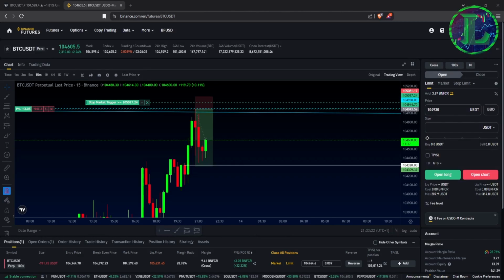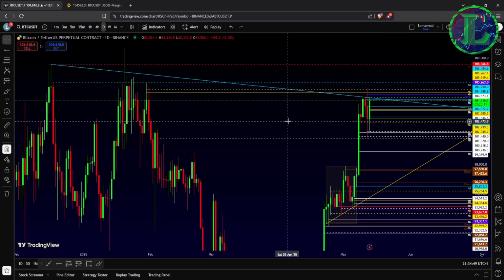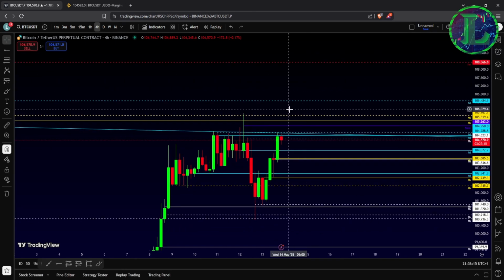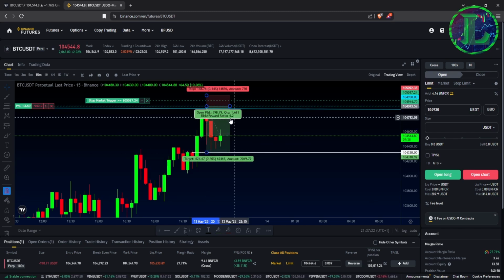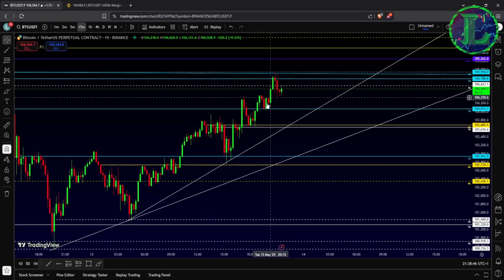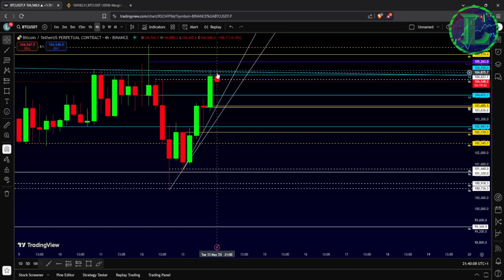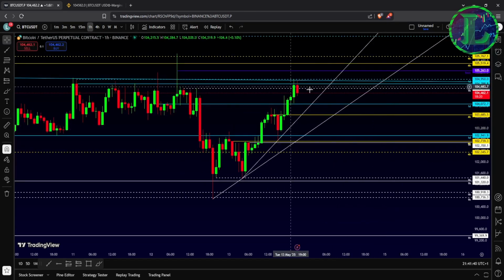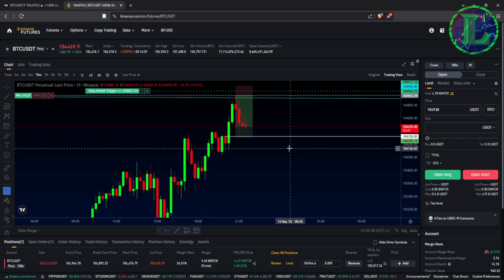Short on Bitcoin: Price Analysis | 100x Leverage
Price Prediction for Today! No indicators, I just use levels and trends to analyze the chart.